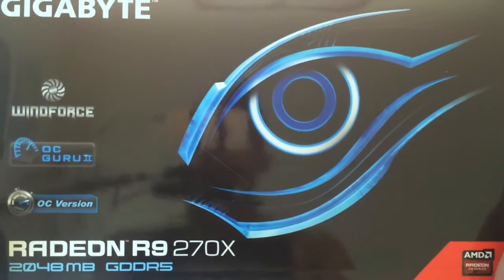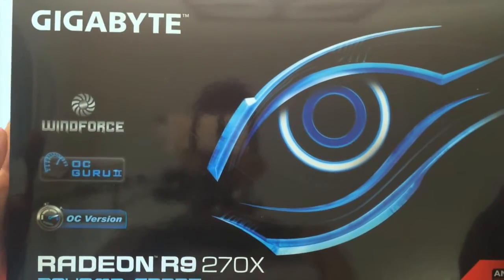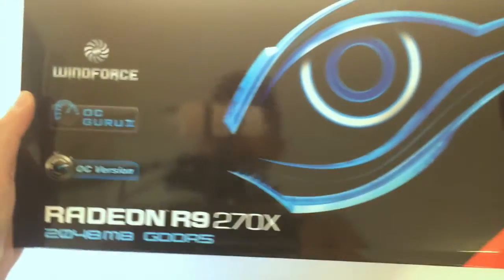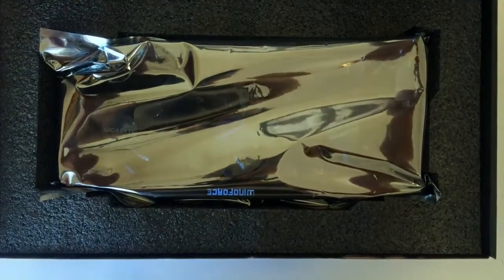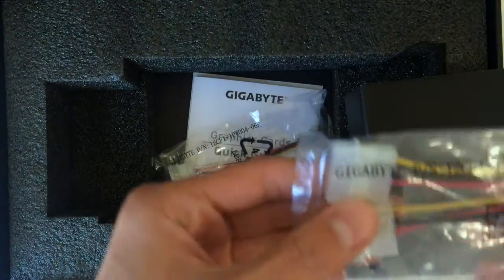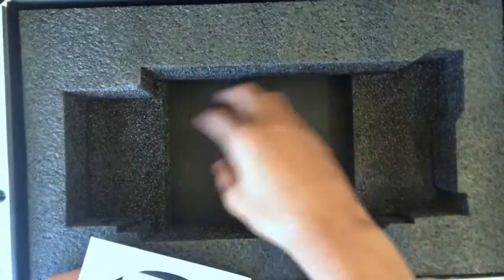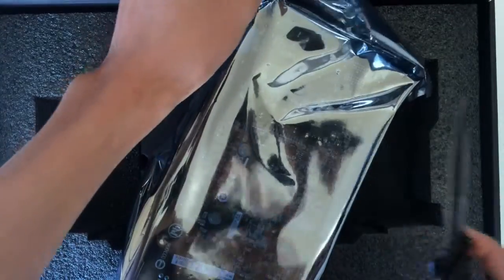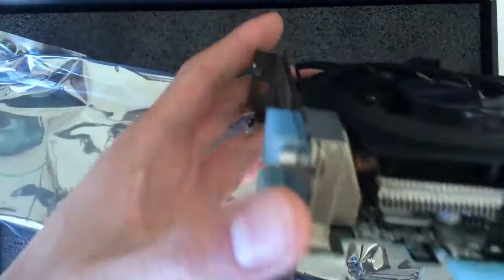R9 270X GIGABYTE WINDFORCE UNBOXING!!!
AND

Thanks! Pce.